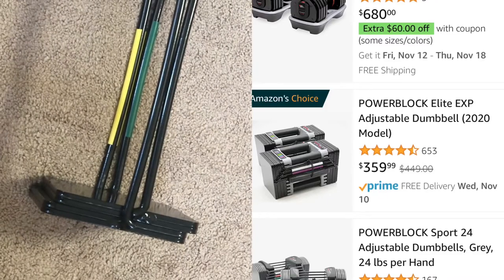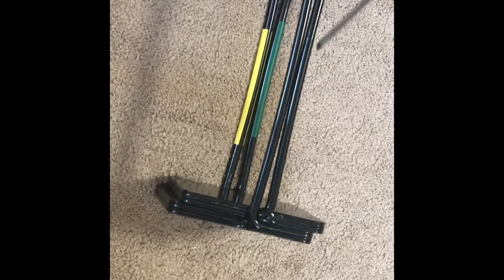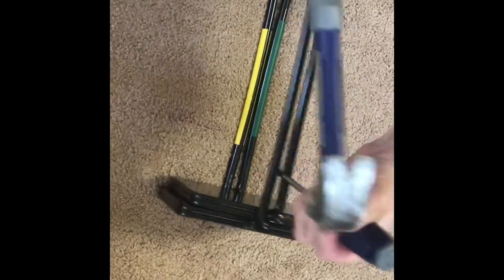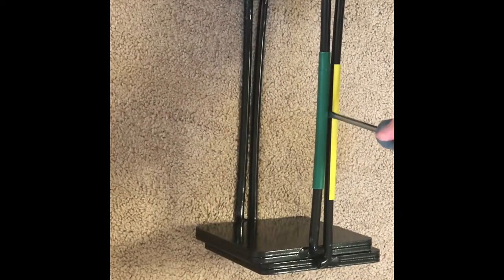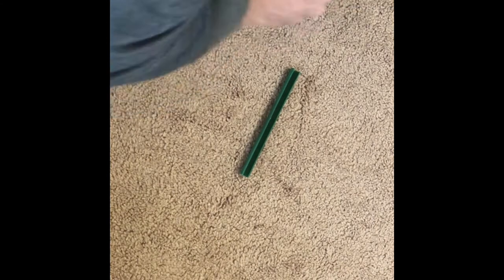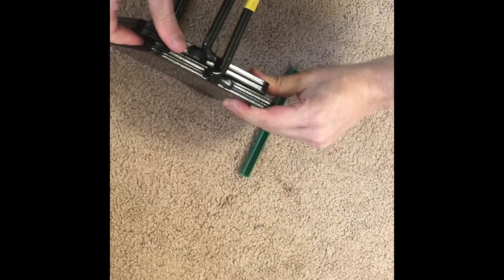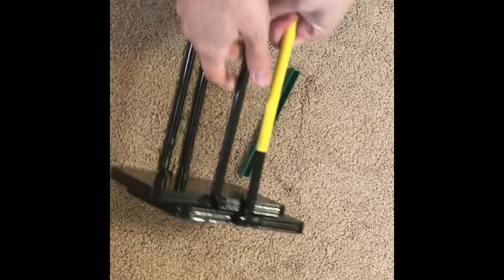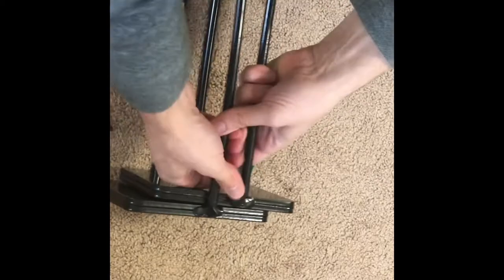Powerblock Elite EXP Dumbbell - Getting weights unstuck